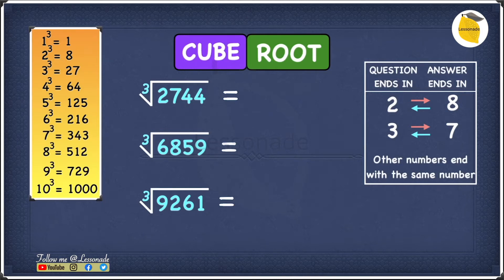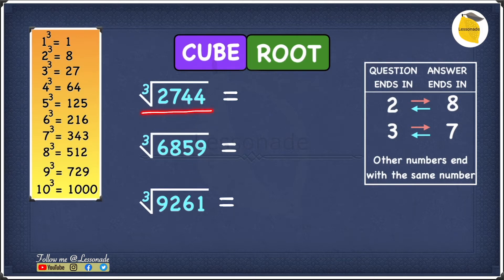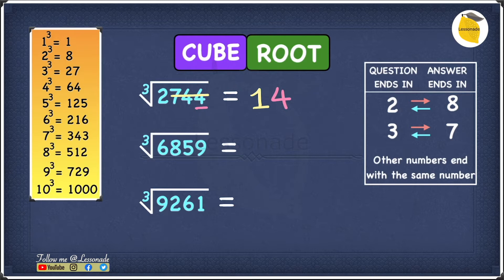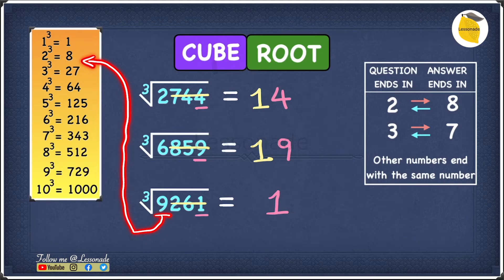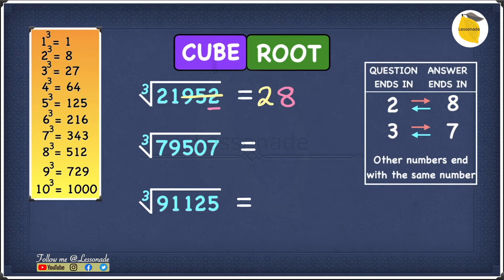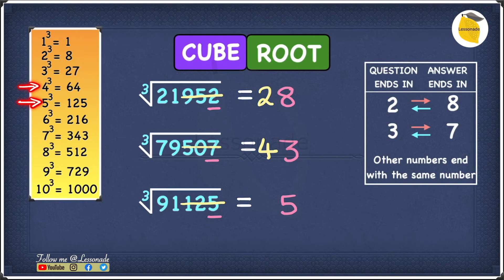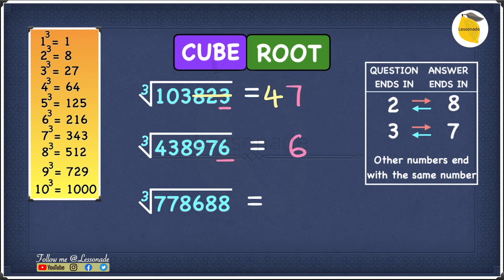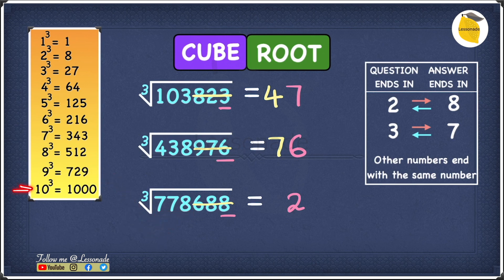How To Calculate Cube Root of Large Perfect Cubes In Your Head | Lessonade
❤️In this video, you will learn how to calculate Cube Root of Large Perfect Cubes in your head, in a matter of seconds (without using calculator, by using Vedic maths) with Lessonade.

Timings:
0:00 🙋 Introduction
0:20 🙋‍♂️Cubes of numbers from 1 to 10 (Tabular form)
0:32 🌷Cube Root rules for the units digit (numbers end in 2, 8)
0:49 🌹Cube Root rules for the units digit (numbers end in 3, 7)
1:01 🥀Cube Root rules for the units digit (numbers end other than 2,8,3,7)
1:19 🌺 Cube Root Trick of 4 digit number ends with 4 - Eg1
2:34 🌸Cube Root Trick of 4 digit number ends with 9 - Eg2
3:28 🌼Cube Root Trick of 4 digit number ends with 1 - Eg3
4:21 🌻Cube Root Trick of 5 digit number ends with 2 - Eg4
5:23 🎄Cube Root Trick of 5 digit number ends with 7 - Eg5
6:19 🌲Cube Root Trick of 5 digit number ends with 5 - Eg6
6:50 🌳Cube Root Trick of 6 digit number ends with 3 - Eg7
7:49 🌴Cube Root Trick of 6 digit number ends with 6 - Eg8
8:39 ☘️Cube Root Trick of 6 digit number ends with 8 - Eg9

So it's more of a magic trick: ask someone to cube a number and then you can deduce their original number quickly. Learn how to find the cube root of a number. To find the cube root of a number, we identify whether that number which we want to find its cube root is a perfect cube. This is done by identifying a number which when raised to the 3rd power gives the number which we want to find its cube root. If there exists such a number, then the number is the required cube root. In this video you will learn the best Cube Root trick for fast calculation. You don't have to spend lots of time on calculation, just watch this video and be expert in this short trick. This video is a boon to solve cube root of large perfect cubes and this is one of the math tricks video for fast calculation. I have already uploaded lots of short tricks/shortcuts earlier. After watching this video you will be expert in calculating cube root within just 5 seconds. and you don’t need to make any extra efforts too. How To Calculate Cube Roots In Your Head math tricks shortcut video answers solution for competitive exams and grade exams. Best video to find cube root of a number with simple and effective vedic math tricks video. Also suitable for finding cube roots tricks in an easy and simple way. Top video on cube root trick, cube roots and cube root of any number to score better math marks in exams. Solve cube root of any number by division method with this math tricks video on YouTube editor. Find cube root by long division method by learning from this video. Best and easy method to find cube root of any number in your head. Easy method to find cube root of any number easily by using this math tricks video. Use vedic math cube root trick to solve any complex number cube root in few seconds, just 5 seconds. Cube root made easy in this video useful for all competitive exams, cbse exams, grade exams, IAS exam, groups exams, state level exams, bank po exam, navy exam, air force exam and all quantitative aptitude exams. Best math tricks for fast calculation and math tricks for competitive exam video to solve complex math problems easily in few seconds.